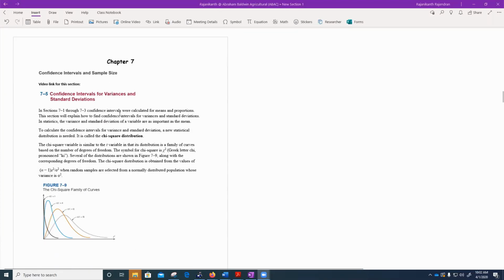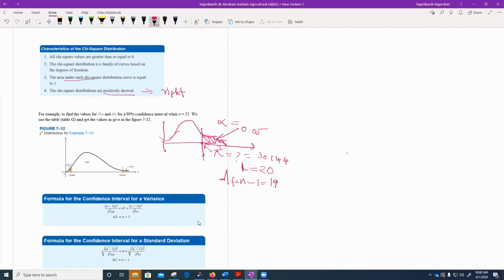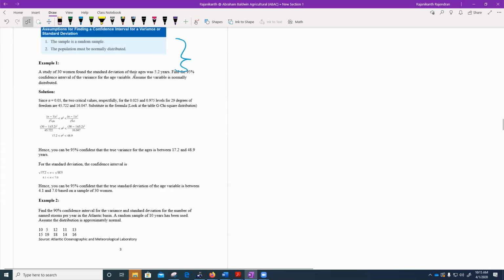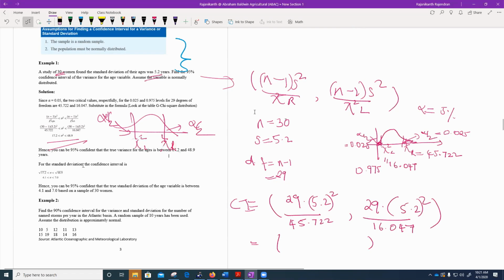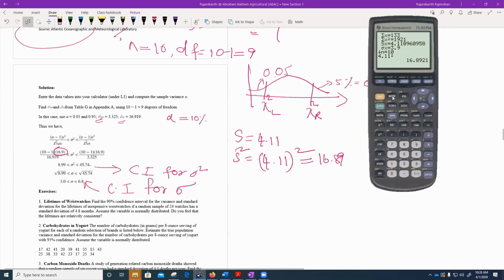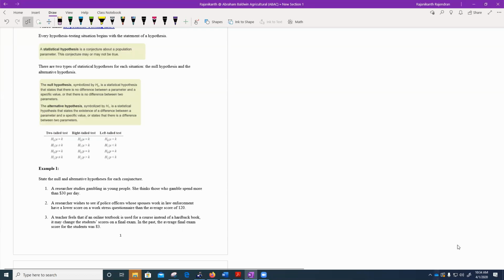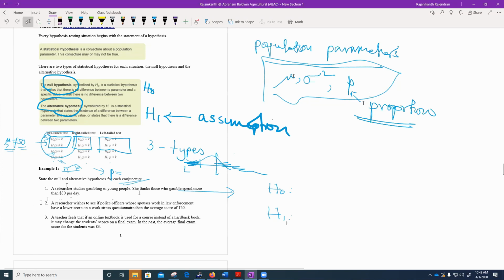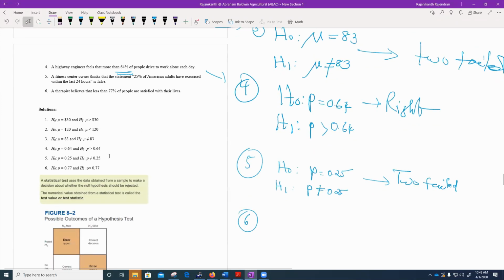Confidence interval for population variance and testing hypothesis.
Here we use chi- square distribution to find out the confidence interval for the variance and standard deviation (population) in the first section then we move on into the introduction to testing hypothesis.